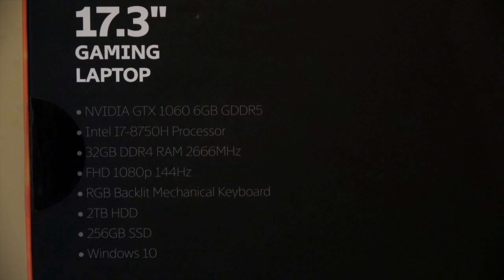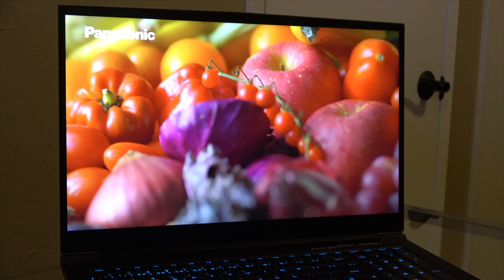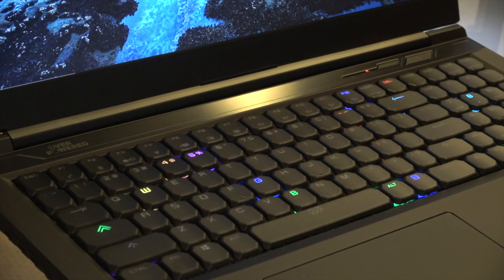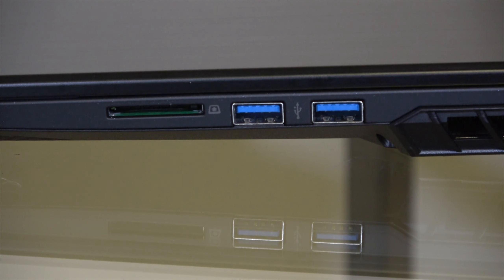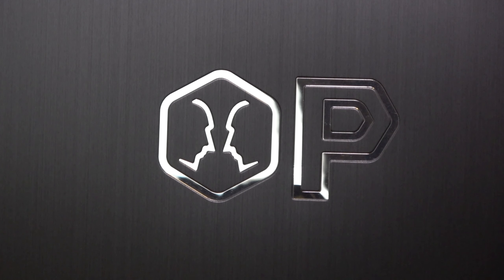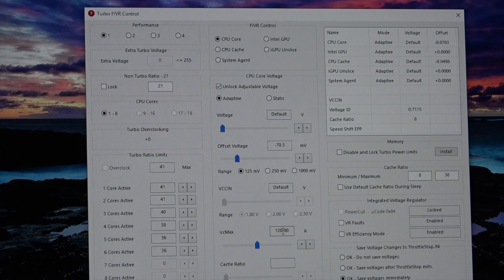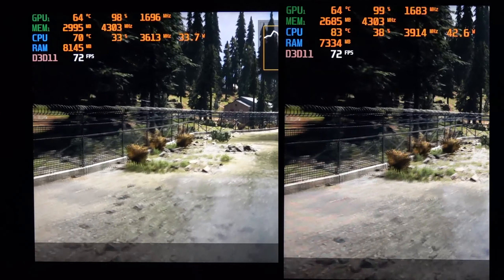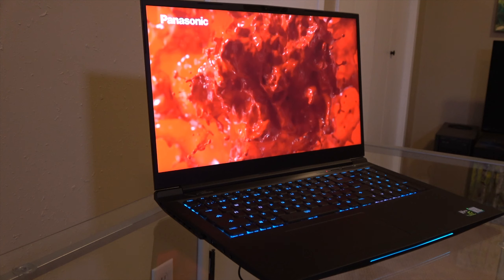Overpowered 17 Walmart Gaming Laptop Review (Recommended by LinusTechTips lol!) i7 8750H & GTX 1060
NVME SSD for Upgrade

After the drama about Walmart's OP desktop line and them shipping messed up units to reviewers, it was a surprise to everyone when the laptops came out and didn't disappoint.

Where Walmart apparently had people to assemble the desktops themselves, these laptops are based on a TongFang Chassis shared by other brands like Eluktronics, Origin PC and others. Basically it's a pre-built laptop, and the retailer can just configure the memory, storage and OS as they want.

I am really happy with this so far, and happy that I jumped on the deal while it was live. Did you happen to grab one of these, or are you're waiting for an RTX laptop?